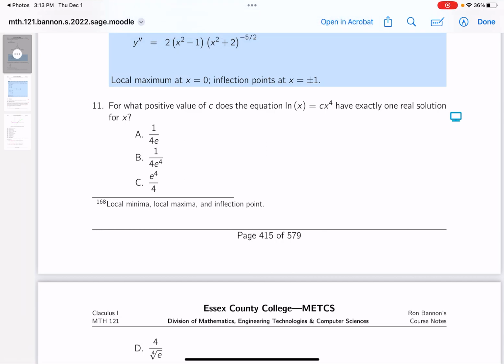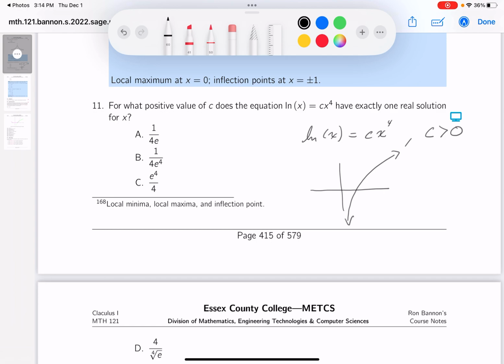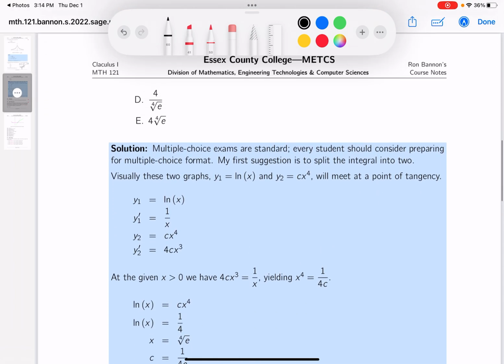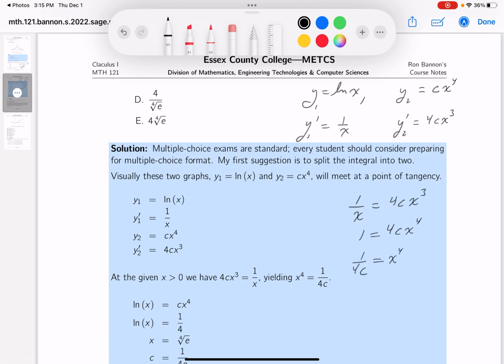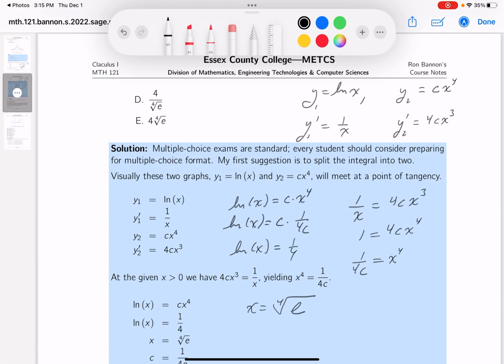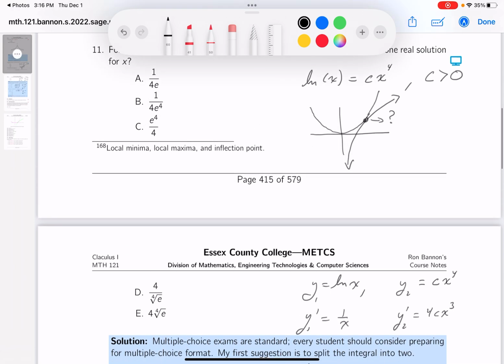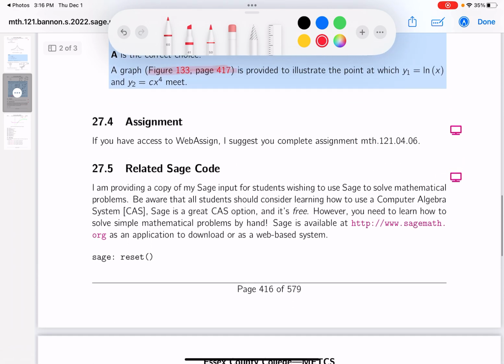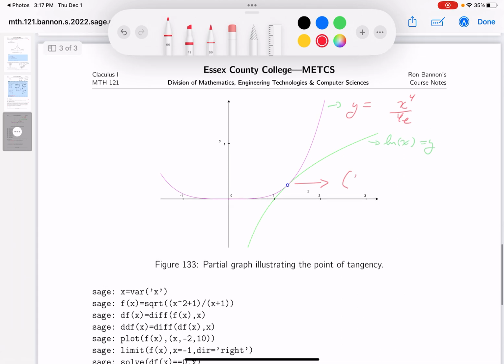mth 121 27 03 11